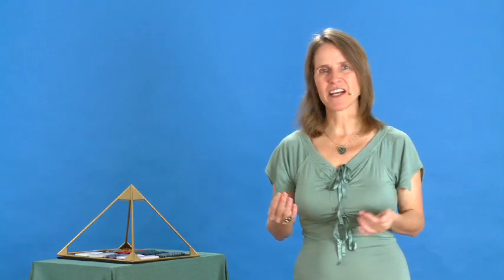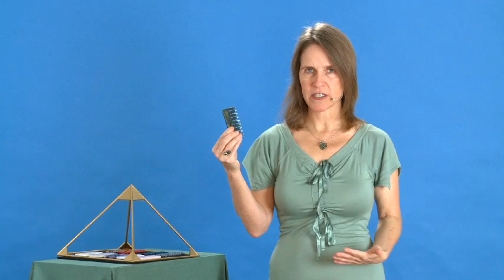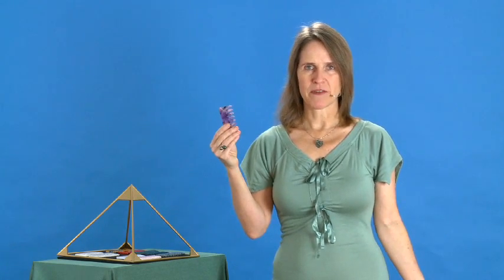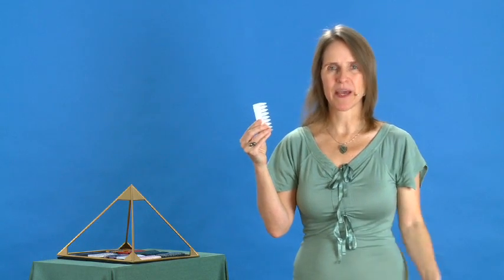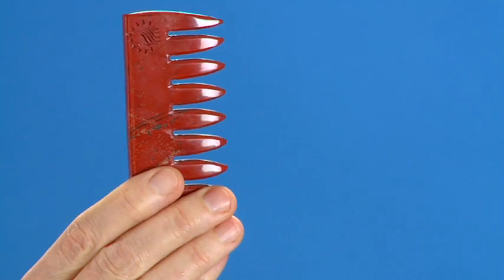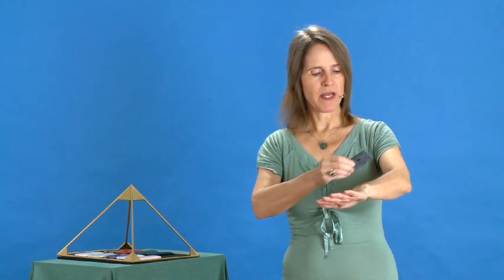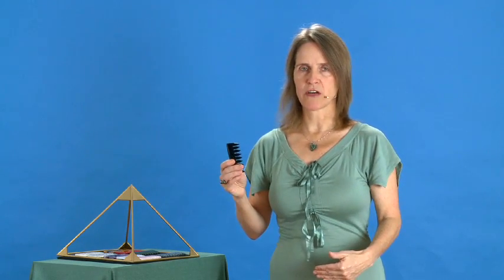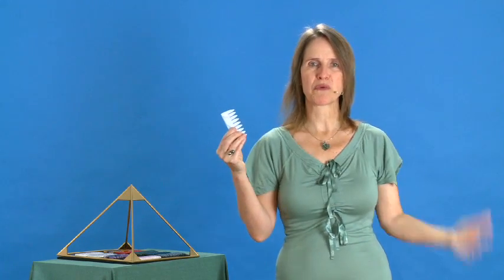Introducing the Gemcombs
Linda Deslauriers introduces her line of Gemcombs, Combs for Transformation carved out of ten different gemstones: Snow Quartz, Quartz Crystal, Amethyst, Blue Lace Agate, Rose Quartz, Canadian Jade, Tiger Eye, Red Jasper, Snowflake Obsidian, Black Obsidian.